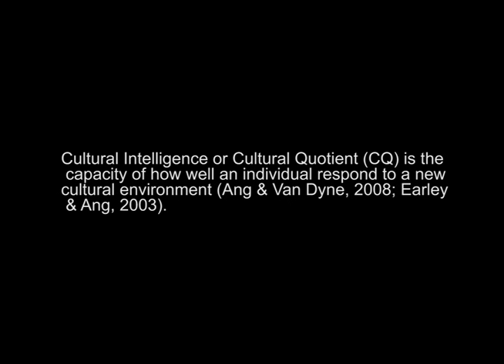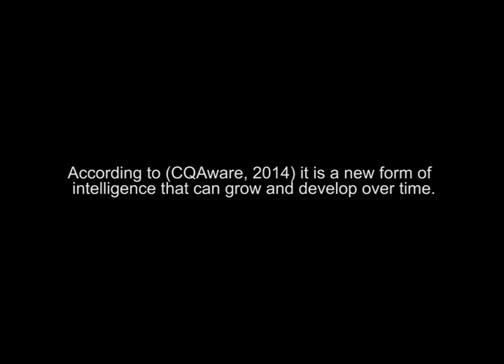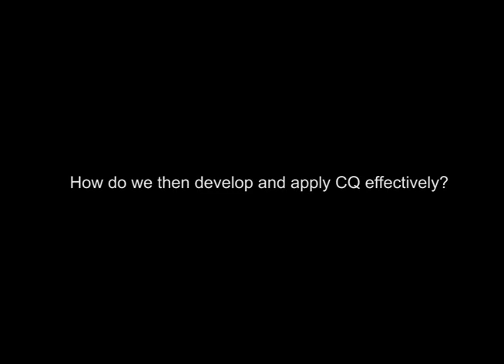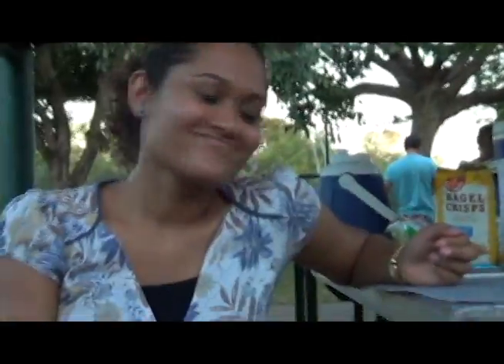Assignment 3 Cultural intelligence multimedia presentation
Music by: The Naked And Famous - Punching In A Dream (Instrumental Remix)